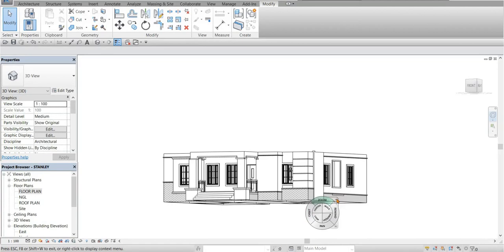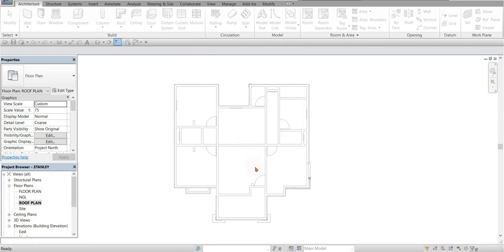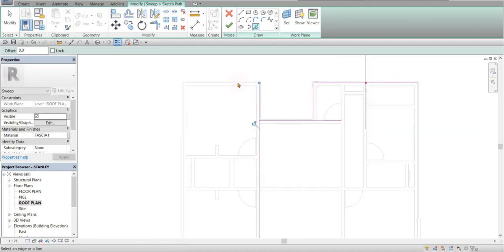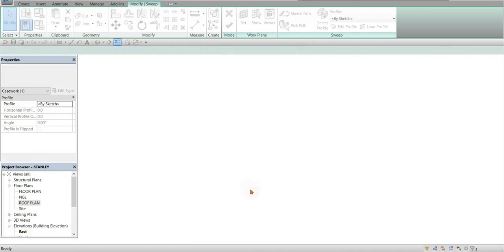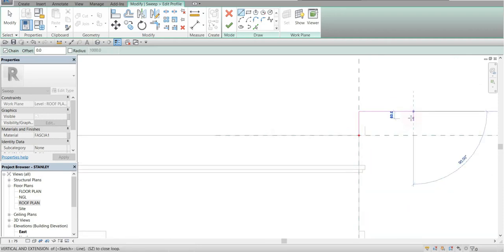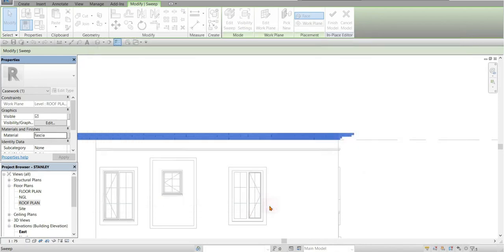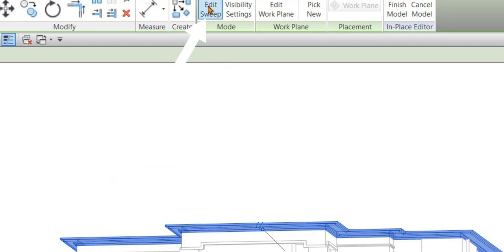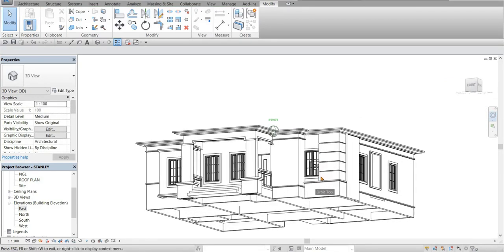Revit Tutorial For Beginners - How To Model a Concrete Fascia In 5 mins!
In this "Revit Tutorial For Beginners - How To Model a Concrete Fascia" video, you will learn step-by-step instructions on creating stunning concrete fascia designs using Revit software. Whether you're a beginner or an experienced user, this tutorial will help you master the art of concrete fascia modeling.
In this tutorial, we cover everything from setting up your project environment to mastering advanced modeling techniques. You'll gain insights into creating custom profiles, adjusting parameters, and applying realistic textures to achieve a lifelike finish. Our detailed instructions and practical tips ensure that you'll be able to follow along seamlessly, regardless of your proficiency level in Revit.
Watch till the end to discover insider tricks and techniques for perfecting your designs. Don't miss out on this ultimate guide to Revit concrete fascia design!

Join a supportive community of learners, exchange ideas, and get feedback to enhance your skills